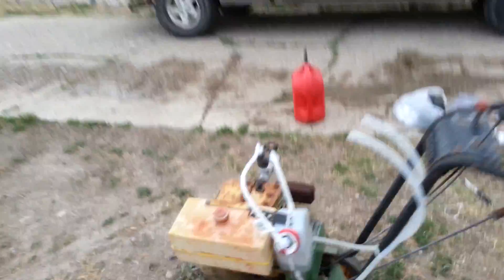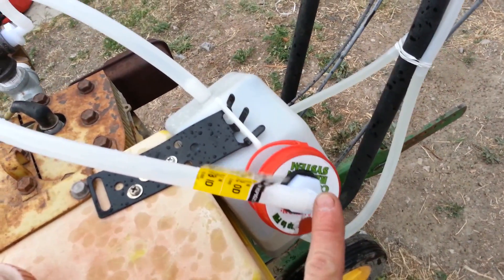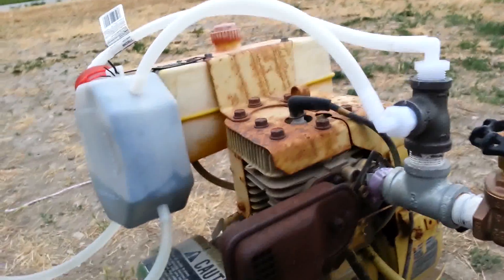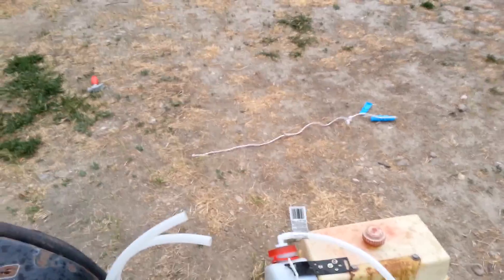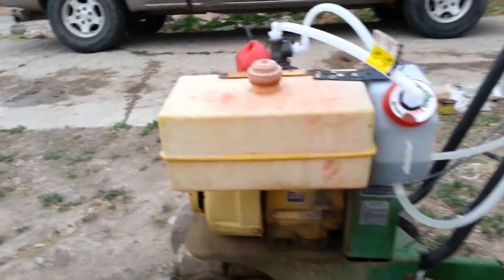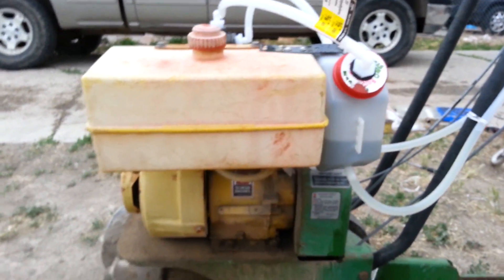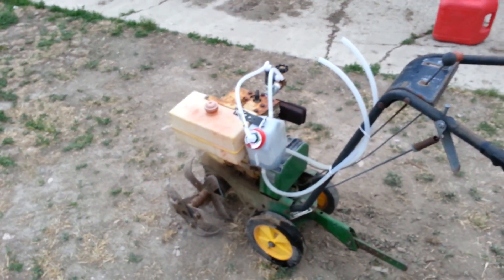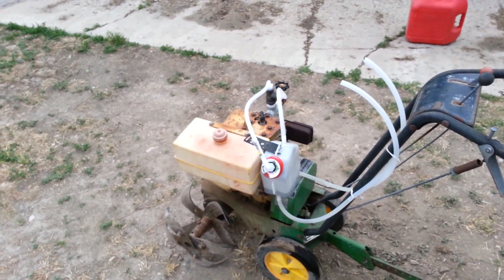New Fuel Vaporizer On Rototiller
New vaporizer set up on my old John Deere rototiller. You can use dirty fuel, old fuel, fuel that has water in it etc. and your engine will run. Carburetor and fuel injection systems won't do that for you...

I will be selling this vaporizer system with better parts of course on my website after further testing is done!

A update video with the system completed will be available soon!